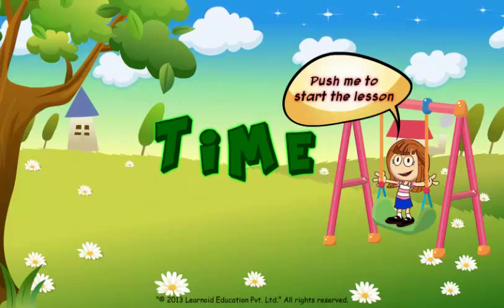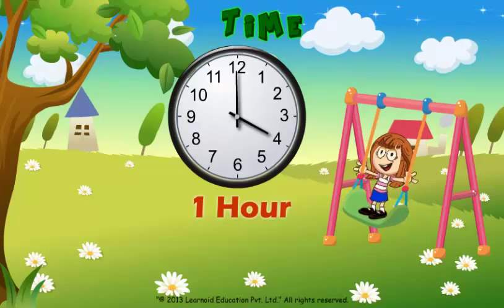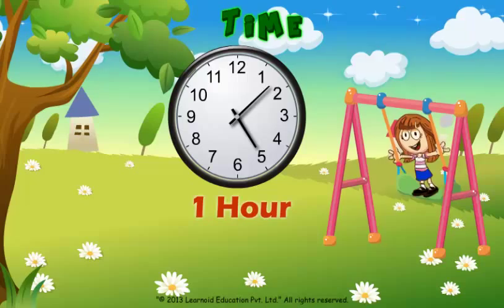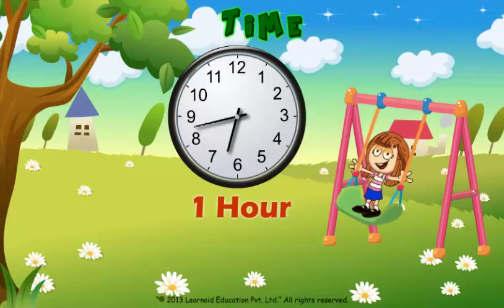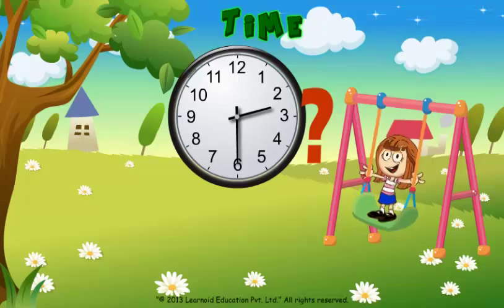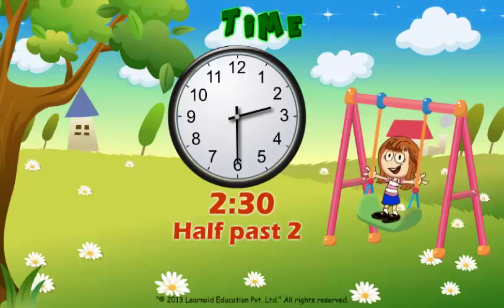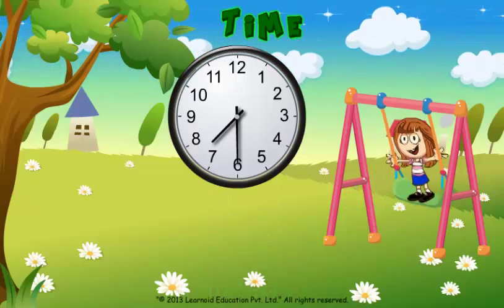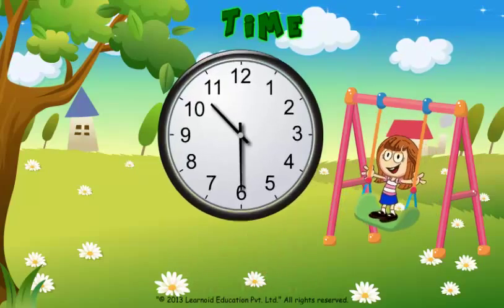Class 2: Reading Time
Class 2 Math Lesson: Reading Time